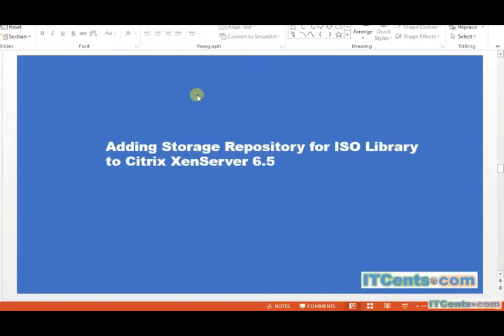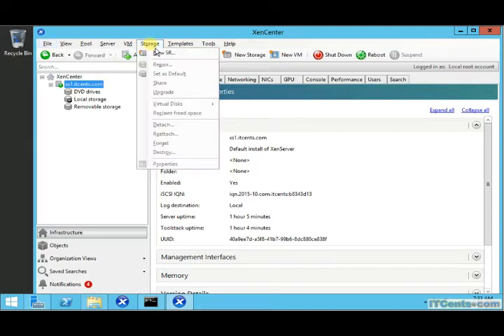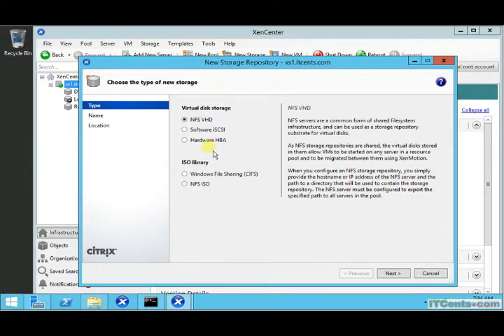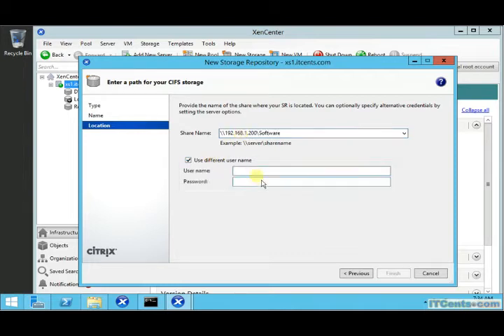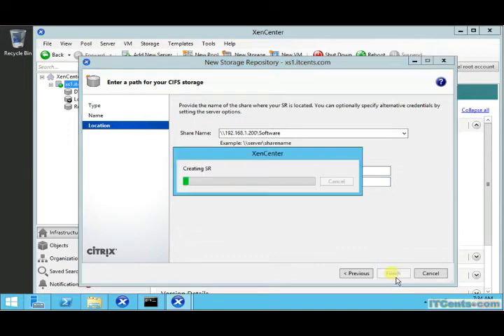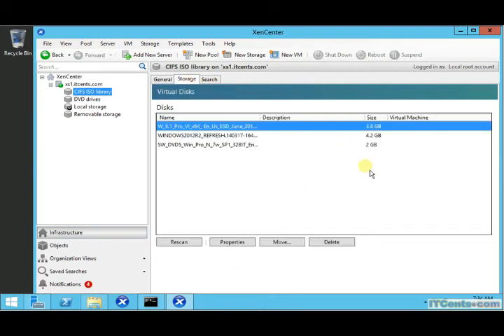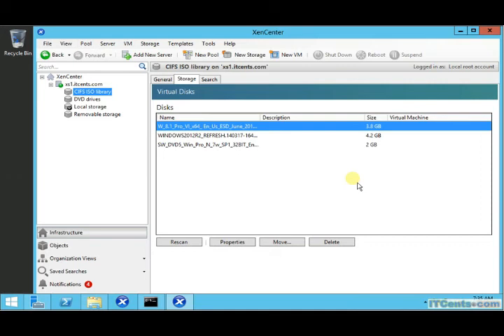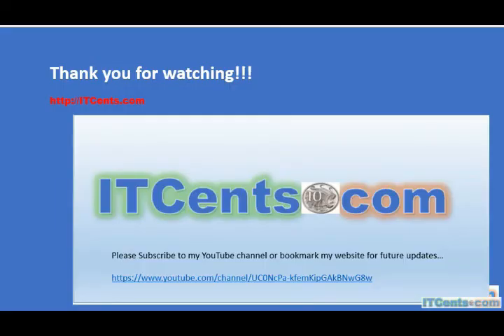10-Adding CIFS ISO Share on XenServer 6.5 SP1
10-Adding CIFS ISO Share on XenServer 6.5 SP1